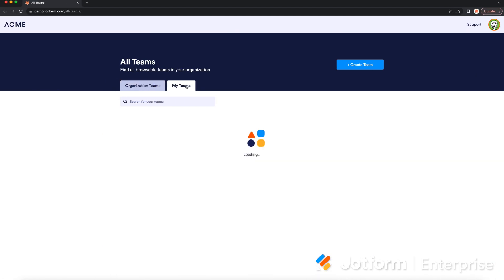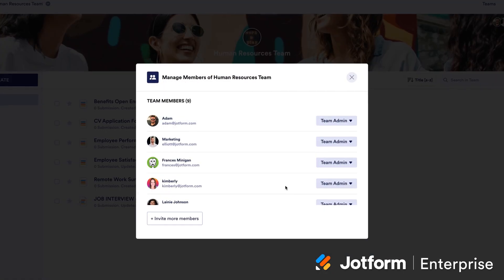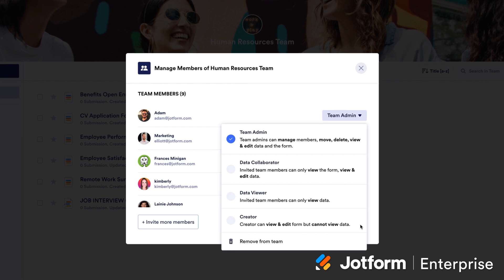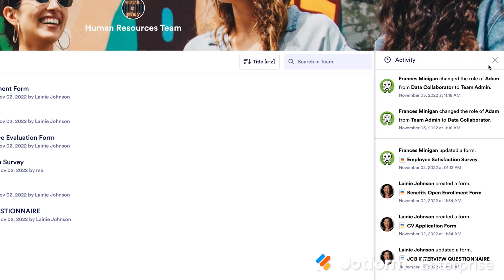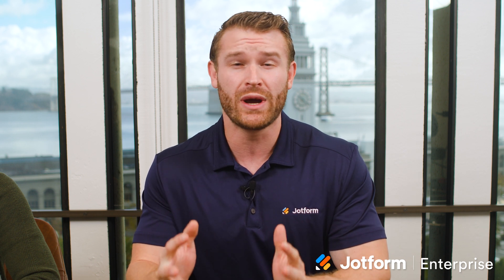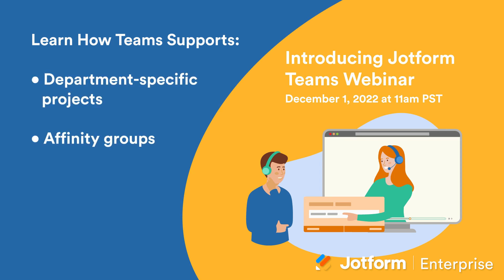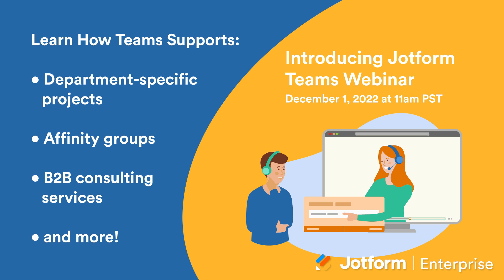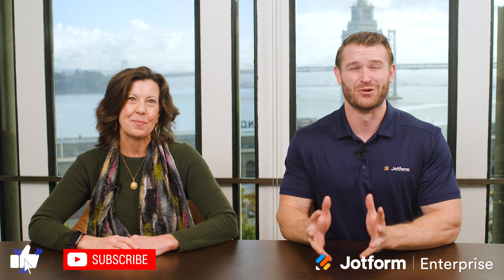November 2022: Announcing Jotform Teams for Enterprise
This month in Enterprise news, we’re proud to announce Jotform Teams, a shared workspace built for your team’s data and forms. In this video we’ll touch on what Jotform Teams is, how you can use it to upgrade your team practices, and where to sign up for our upcoming Teams webinar.
LINKS & RESOURCES
👋 ABOUT JOTFORM
Hi, we're Jotform, a full-featured online forms platform that makes it easy to create robust forms and collect important data. Check us out